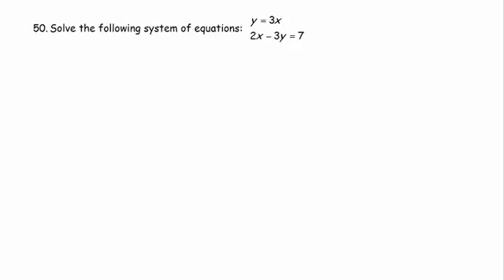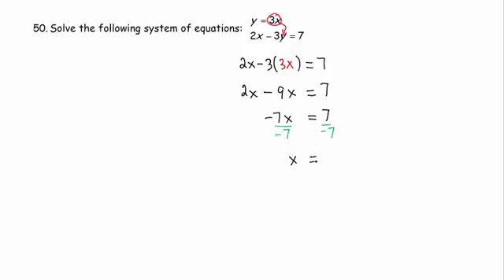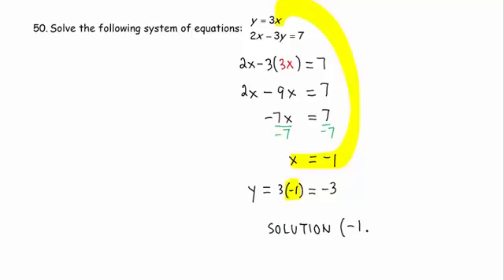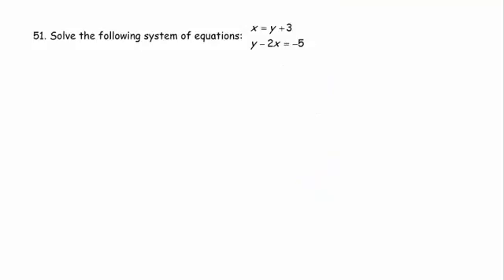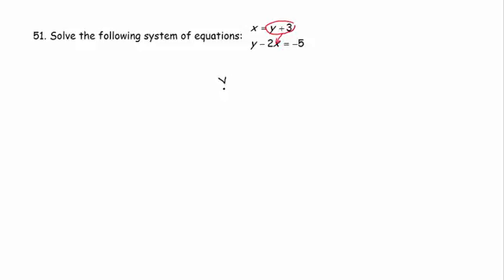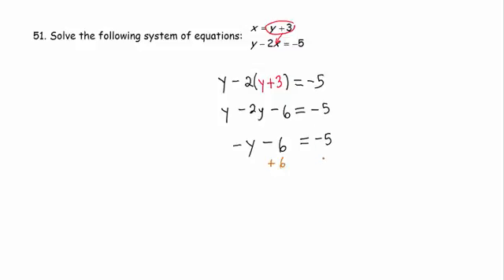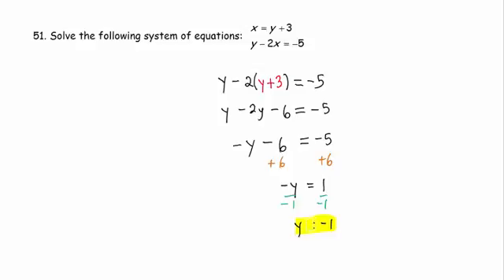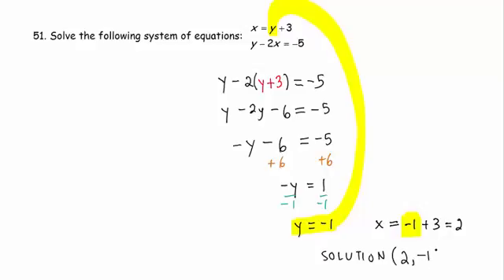Math 082 Final Review Problems 50 and 51